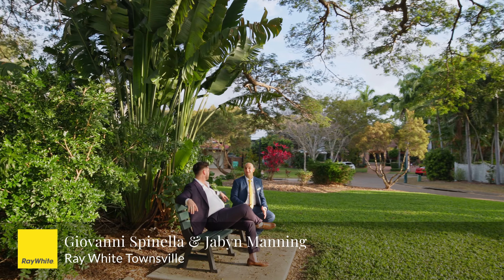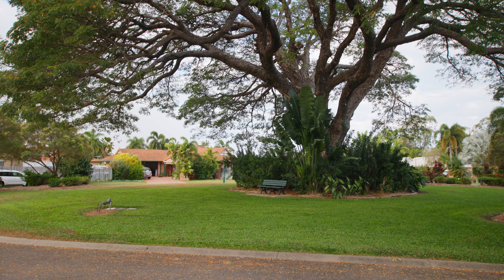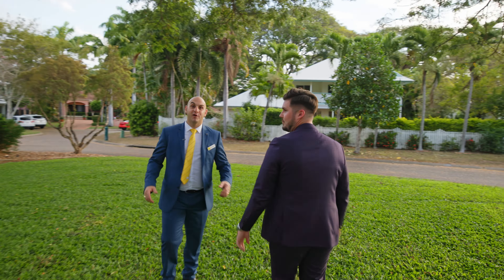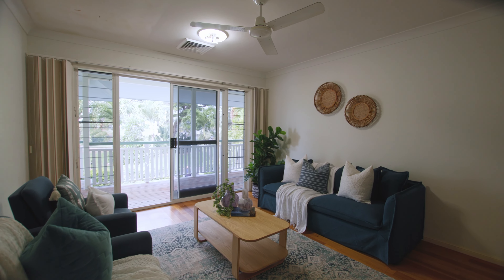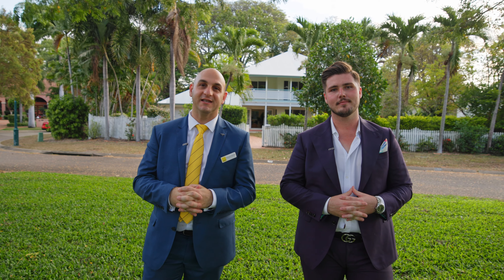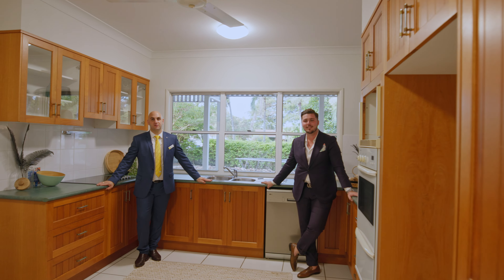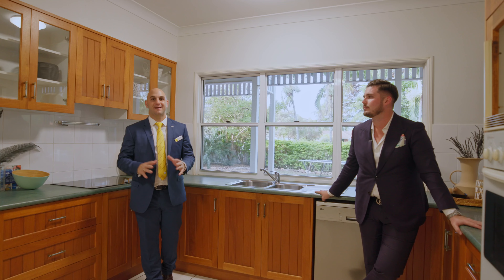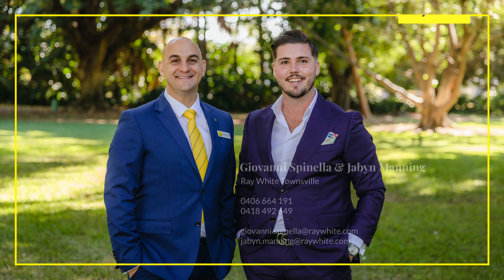12 Bendigo Court, Annandale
A Quintessential Family Home In A Quiet Court Location.

Ray White Townsville proudly welcomes to market 12 Bendigo Court, a stunning, federation style split-level home positioned on a spacious 742 square metre allotment with NO rear neighbours in the heart of Annandale. With five bedrooms, a versatile floorplan, and a street presence like no other, this timeless property offers a multitude of living and entertainment zones with plenty of potential to have something for every single member of the family!

Located in a picturesque, quiet court with stunning tree coverage and tropical green surrounds, you walk through the picket fence and approach the house in all its grandeur. Through French doors, the main entry overlooks the front garden and features an adjoining study space and room for the dining table. Continuing through to the heart of the home, the kitchen displays generous proportions and a traditional design with timber cabinets. Also on the ground floor is a large bedroom with a walk-through robe into an adjoining ensuite, also accessible off the kitchen to service the whole lower level.

Heading upstairs, the second level boasts a further, four great sized bedrooms, a centrally located bathroom and a dedicated second lounge/media room with direct access out onto the expansive timber deck overlooking the grounds below.

If entertaining is the inclination, this residence has multiple living zones for every social occasion, and back downstairs, the North Queensland lifestyle is really showcased with a HUGE, concrete in-ground pool framed with tropical landscaping. Summer days never looked better! Storage is plenty with a large, double garage, and this location could not be more family friendly with no rear neighbours. Instead, this residence backs onto a huge, picturesque park with rain trees and luscious green lawn for almost as far as the eye can see. What more could you ask for?!

Annandale is an increasingly popular location and offers proximity to Lavarack Army Barracks, the Townsville University Hospital and James Cook University. Located just around the corner from the Murray Sporting Complex as well as a range of prestigious primary and secondary, state, and private schools and not far from major shopping centres such as Stockland and the Fairfield Precinct.

12 Bendigo Court has the bones and the foundations, and just needs someone handy to restore it back to it's beautiful potential. Homes as unique as this one do not last long in the current market, so contact Giovanni or Jabyn to find out more and secure your inspection time, TODAY!

*Property Description/Write-Up is Copyright of Team Giovanni at Ray White Townsville.

*This property is being sold by Auction and in Queensland we cannot provide price guides for an Auction property. This is because we cannot know how high the bidding will go. A property may appear on a listing website when you search by price. This is only for the purpose of the web search and is not designed as a price guide.